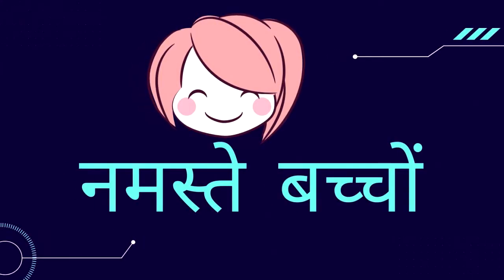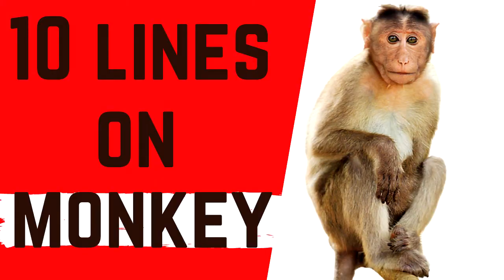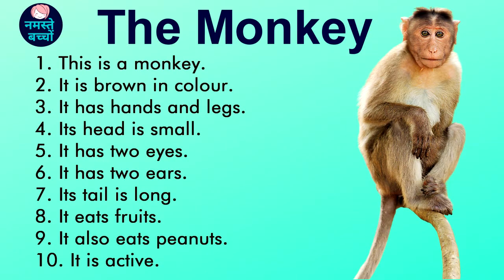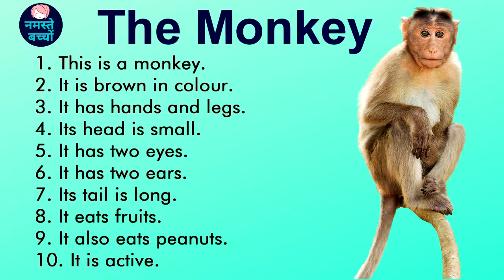10 lines on "The Monkey" || Essay on Monkey || 10 easy lines on Monkey || Namaste Bachcho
10 lines on "The Monkey" || Essay on Monkey || 10 easy lines on Monkey || Namaste Bachcho